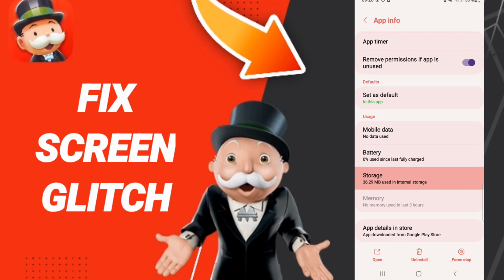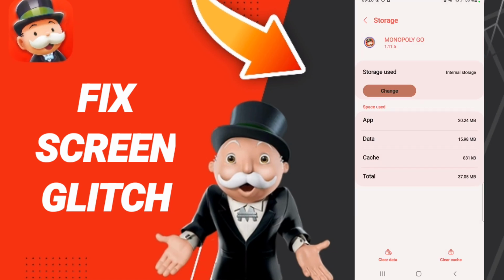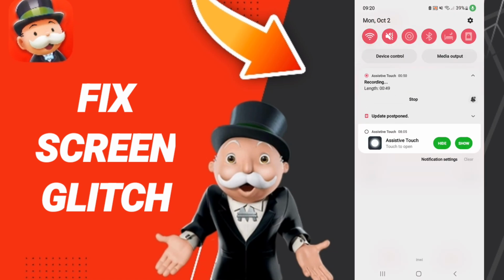How To Fix Screen Glitch On Monopoly Go App